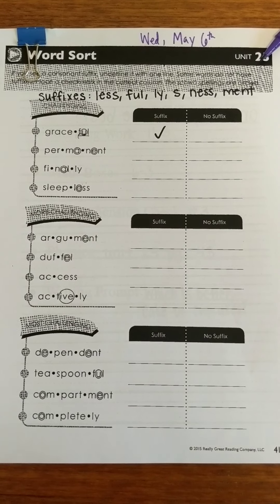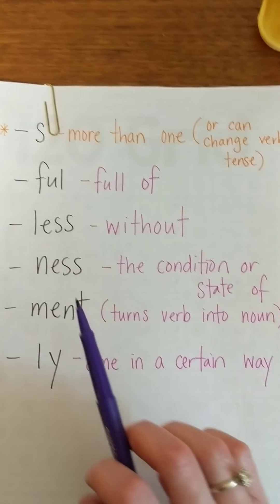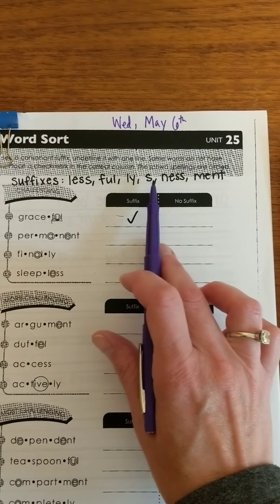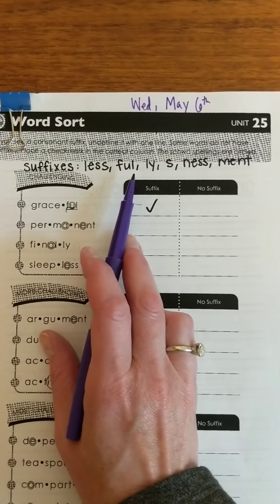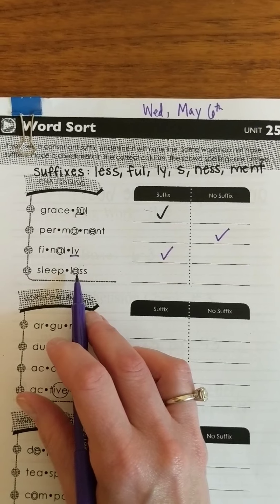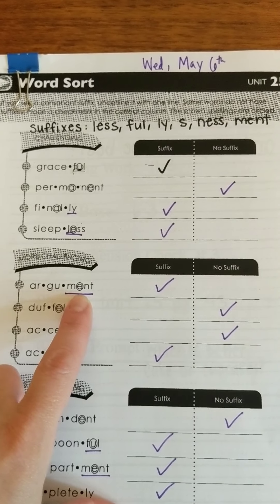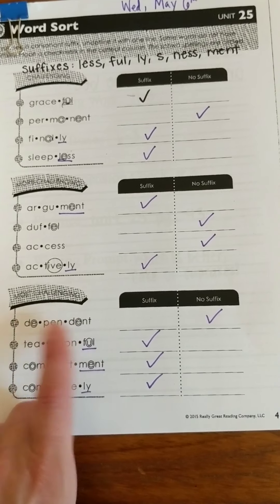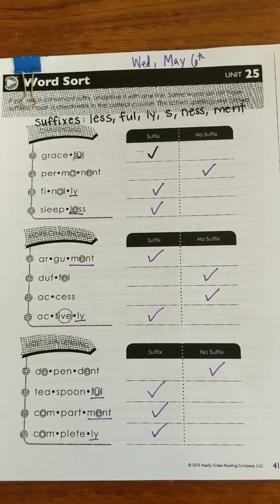Wednesday 5/6, Phonics Unit 25